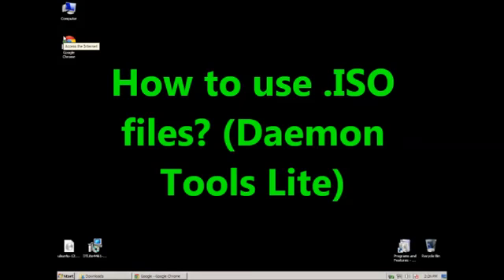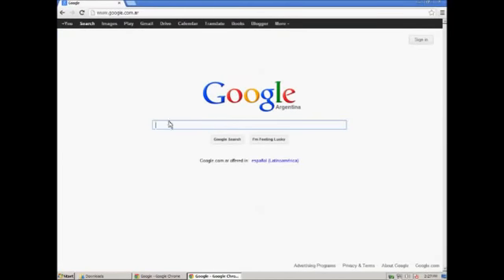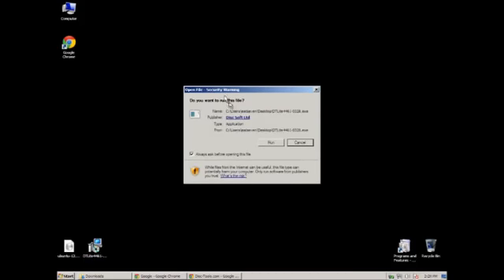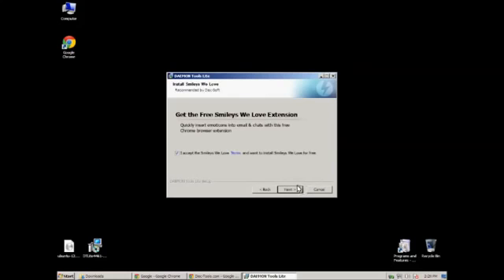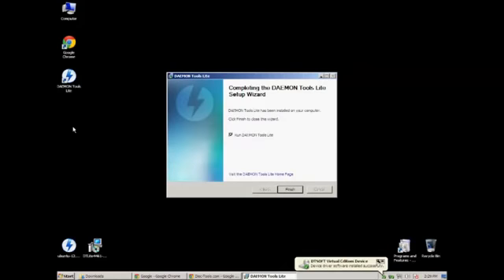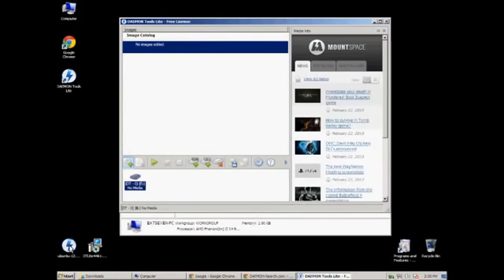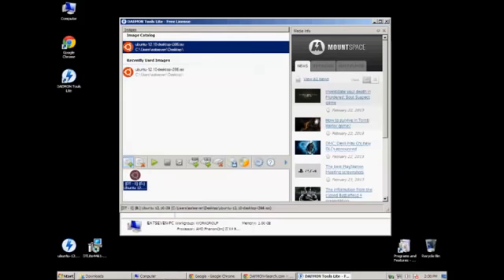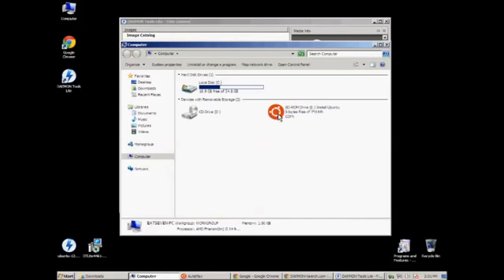Best Way to use ISO files : Daemon tools lite